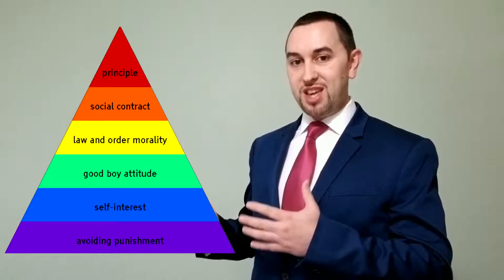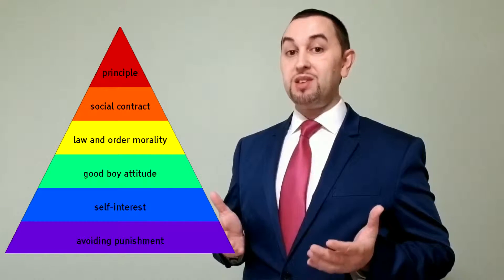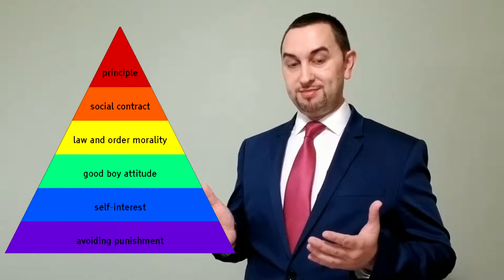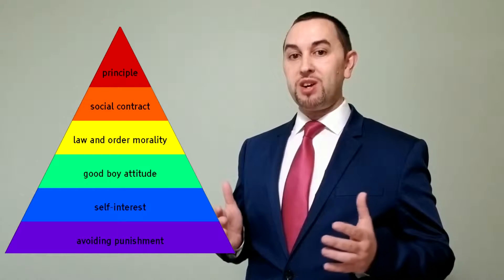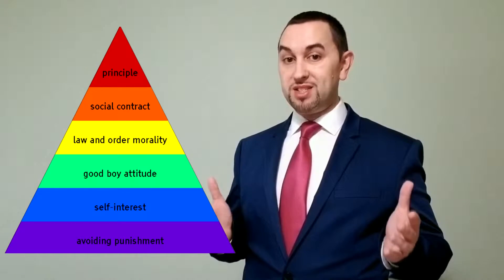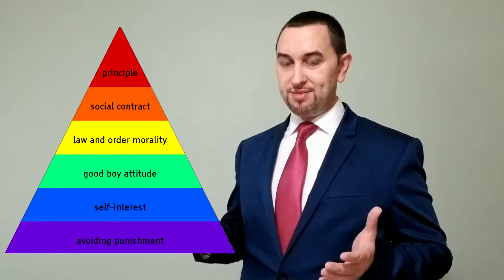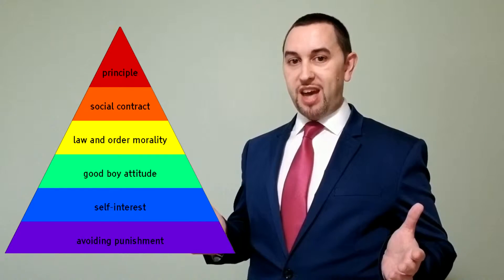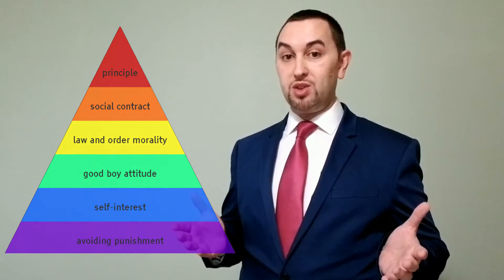Kohlberg's Stages of Moral Development Theory Explained in 5 minutes!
Dr. Daniel Philip explains Kohlberg's Moral Development Theory. Fast and Easy to learn!